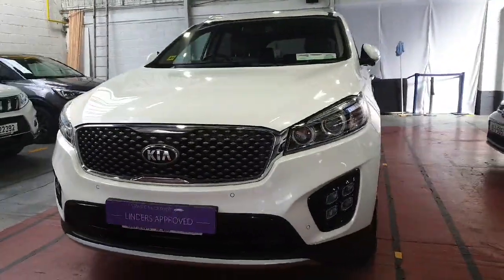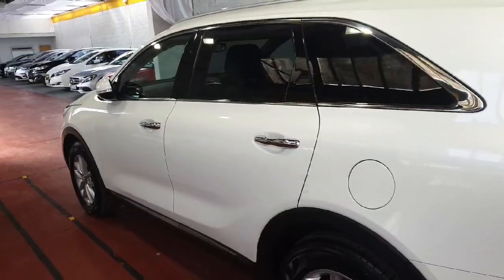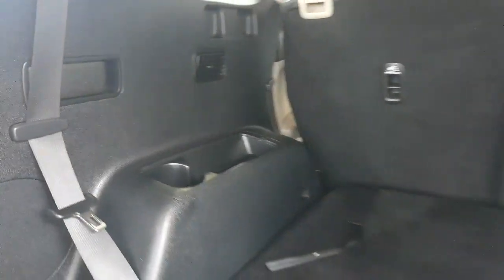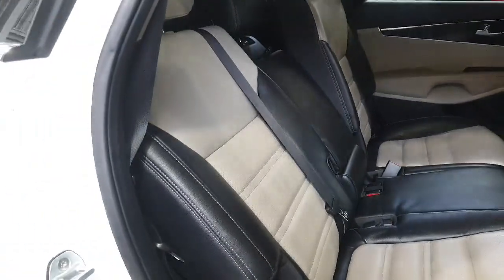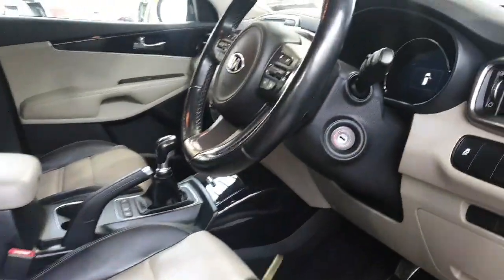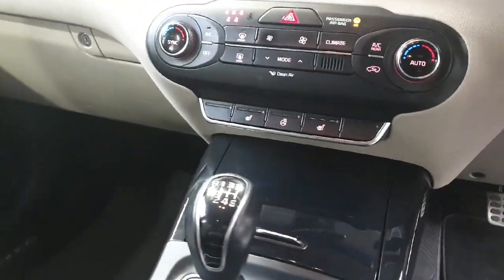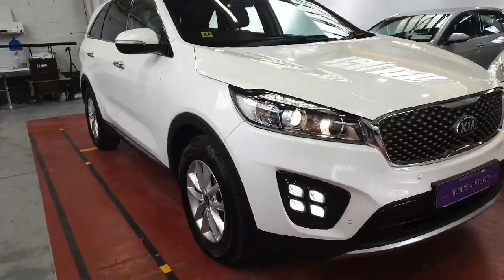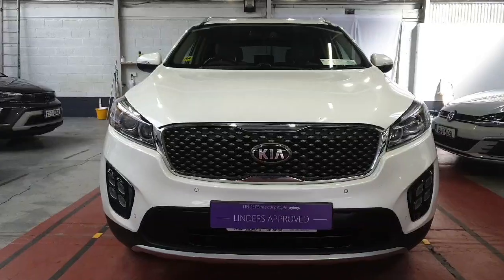172G706 - 2017 Kia Sorento PLATINUM BATTLE WAGON 7S RefId: 358228